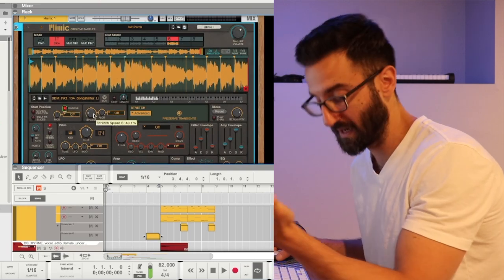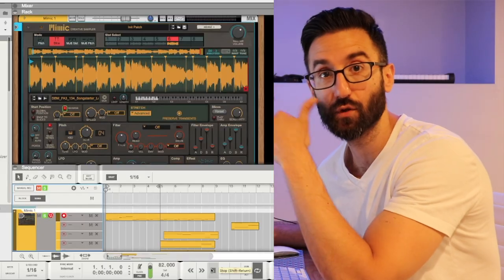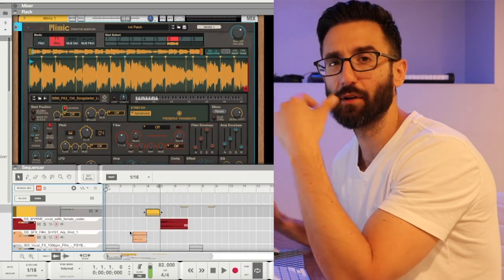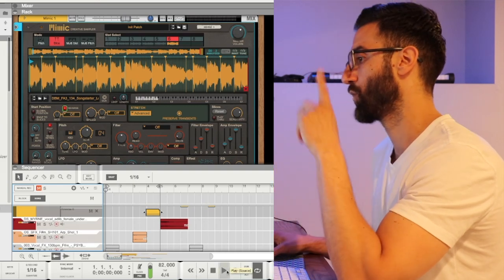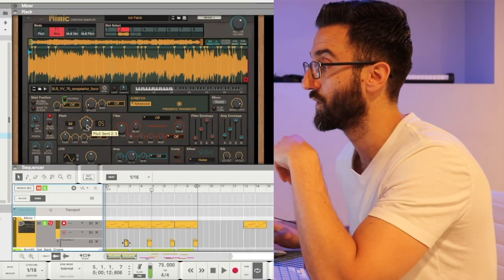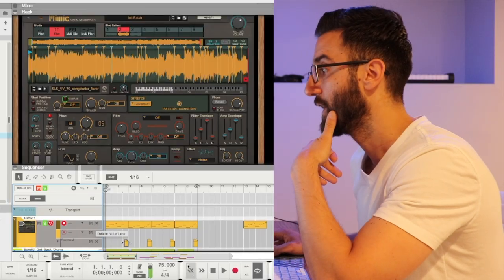How To Chop AND Use Automation To Make Unique Samples | Mimic Creative Sampler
In this video, I automated the reverse button on Mimic Creative Sampler to shake up my loop. Of course, some pitch adjustment and time stretching. The goal was to show you how I go about sampling in Reason (or whatever DAW you use). Try automating the next time you chop a sample. Enjoy!

Intro Beat 1 00:00
Reverse, Stretch and Pitch 00:54
Sample 02:44
Ear Candy 03:05
Final Beat 04:07
Beat 2 04:40
Loop 05:19
Final Beat 2 06:51